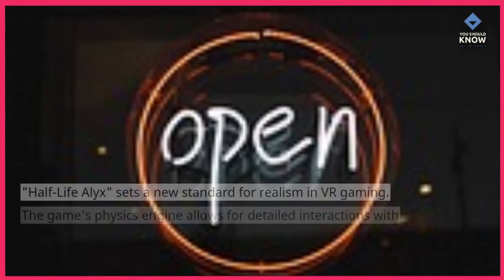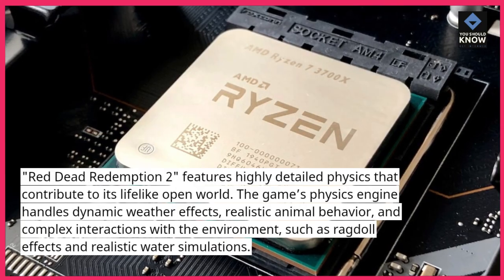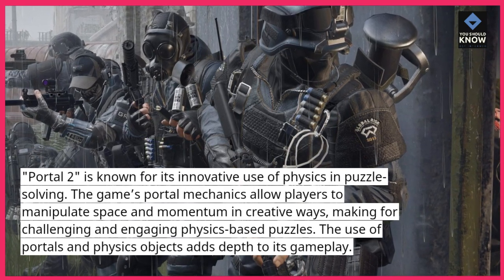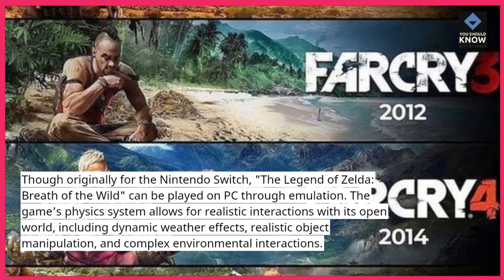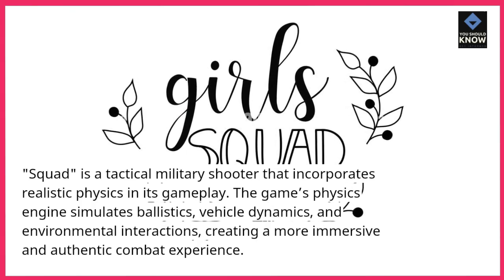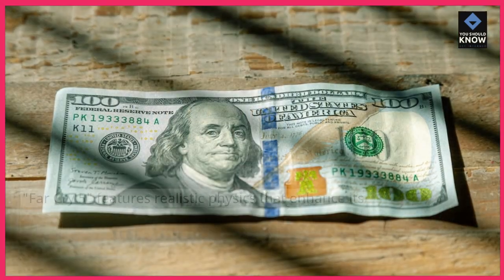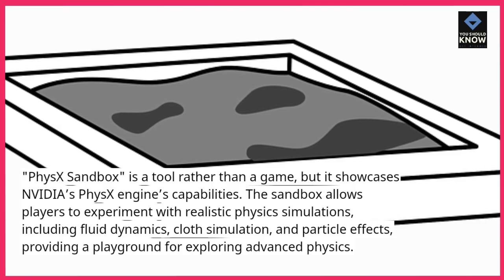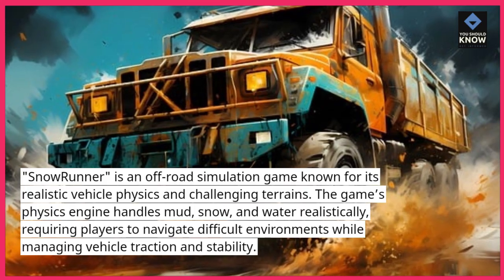Top 10 PC Games with Realistic Physics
Experience the thrill of lifelike interactions with the top 10 PC games known for their realistic physics. These games provide immersive and believable environments where every action has a true-to-life consequence.